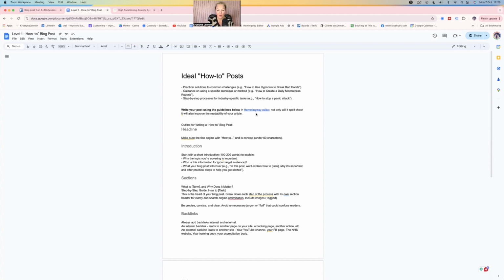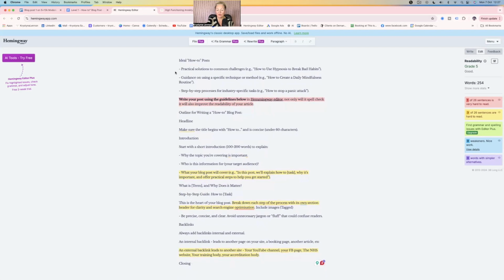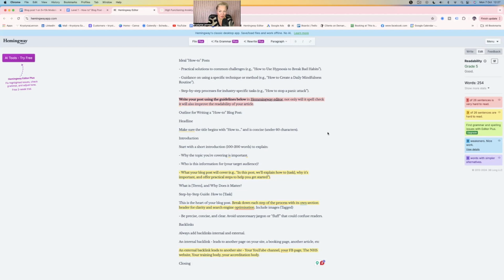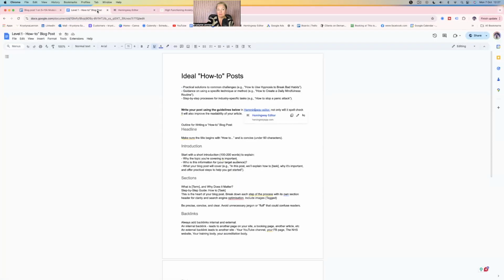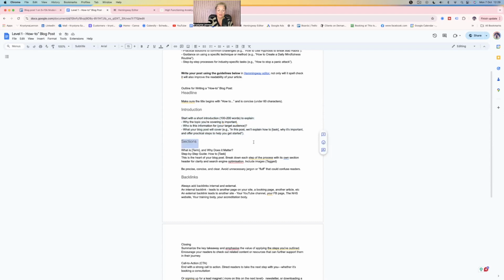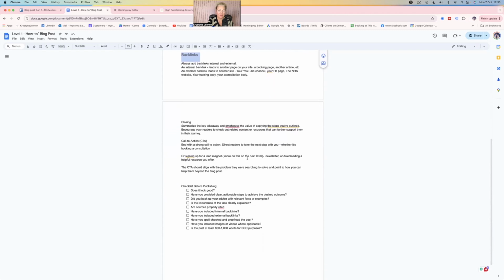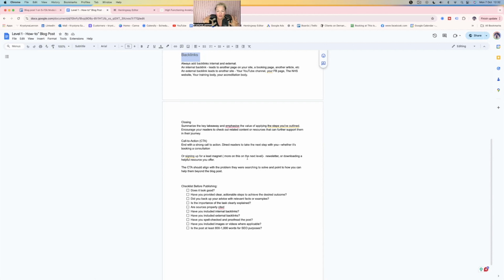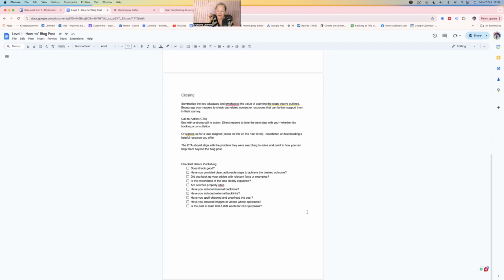Blog post repurposing Level 1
Krystyna Lennon the visionary behind the Delete Method™ – A groundbreaking cognitive deletion technique designed to eliminate overthinking and negative thoughts that hinder your progress towards achieving your goals.

Unleash your true potential and embark on a journey to become the best version of yourself through the transformative power of the Delete Method™.

This groundbreaking approach empowers you to shed self-limiting beliefs, negative thoughts, and unproductive patterns that hinder your growth.

By applying the principles of the Delete Method™, you can unlock your inner strength, tap into your untapped capabilities, and pave the way towards personal excellence.

Embrace this opportunity to rewrite your story and embark on a path of self-discovery, self-improvement, and ultimate fulfillment using the powerful tools of the Delete Method™.